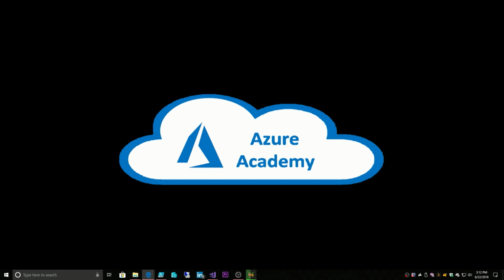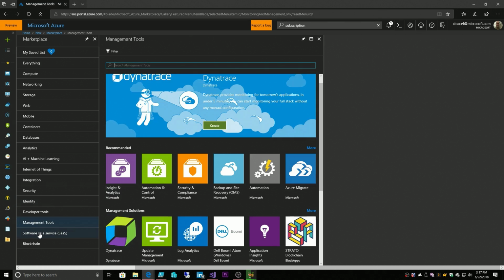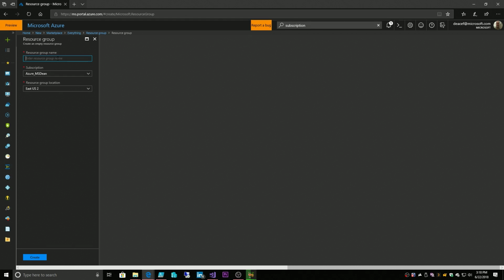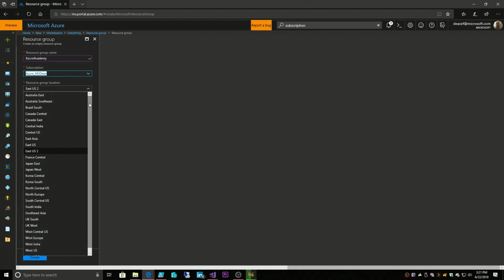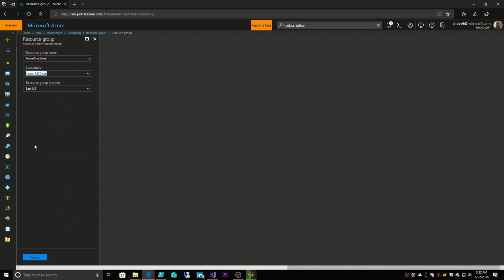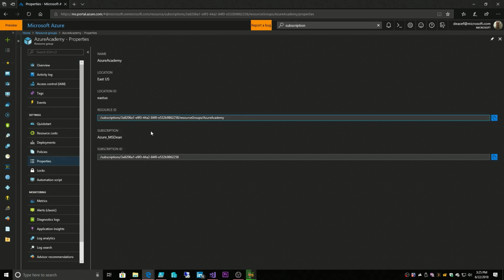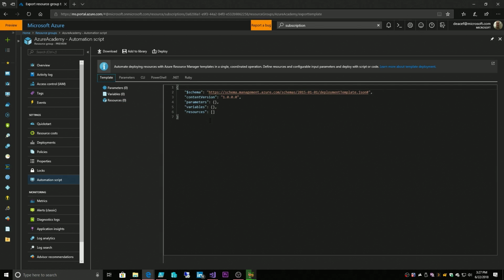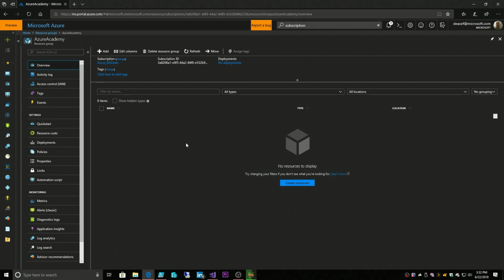Azure Fundamentals - #6 - Resource Groups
Lean all about Resource Groups

Azure Marketplace       - 0:26
Resource Groups          - 2:07
Resource Blades           - 7:38
Resource Properties     - 9:06
Resource Locks             - 9:50
Resource Automation   - 10:43
Resource Advisor          - 12:09
Support Requests         - 12:34